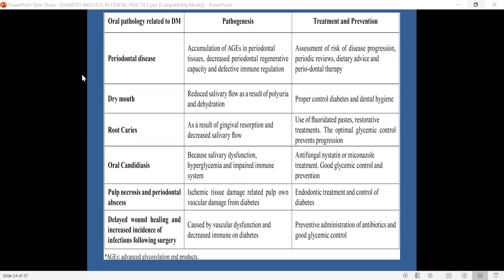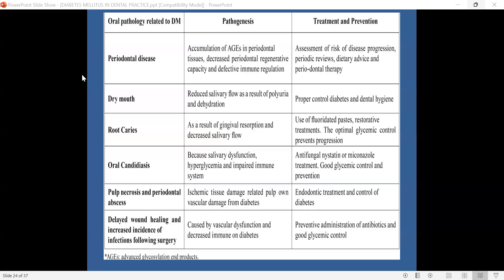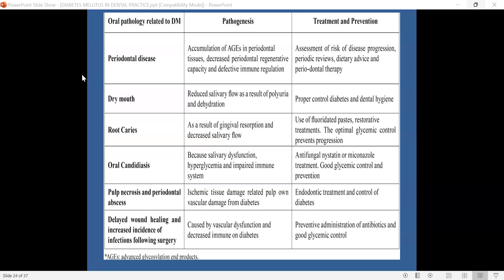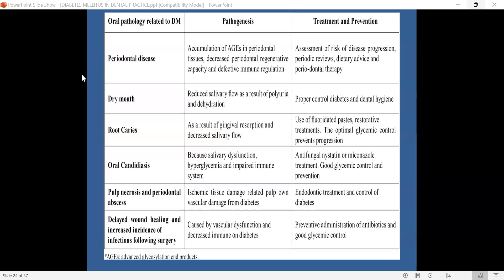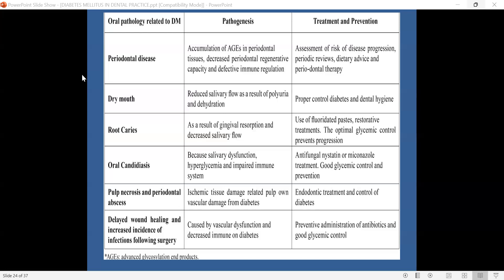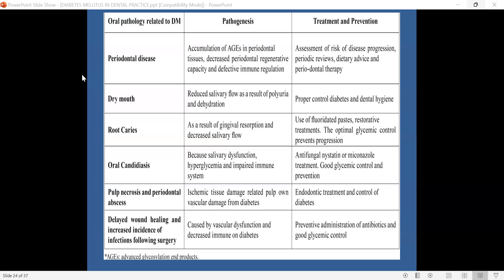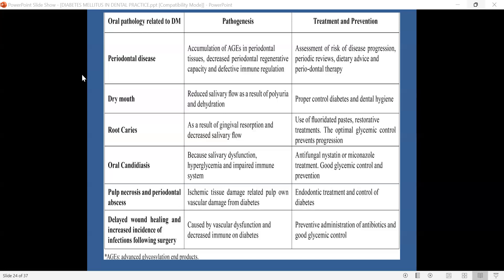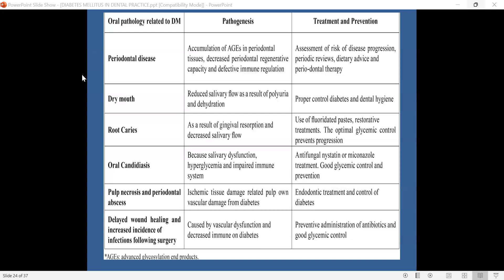SRM Dental College, Ramapuram - Diabetes mellitus oral pathology